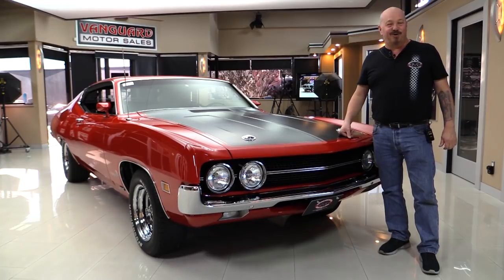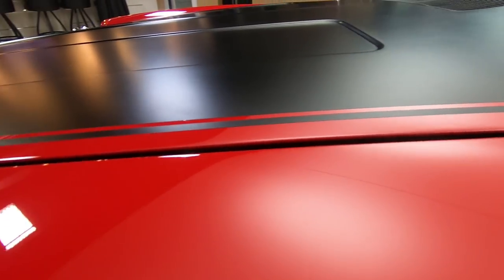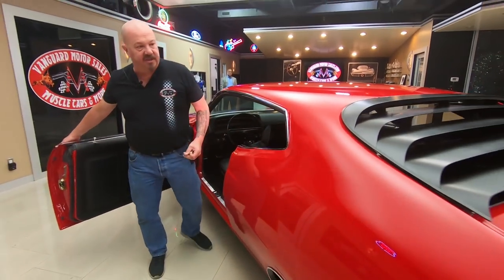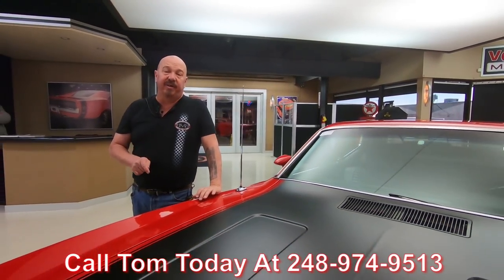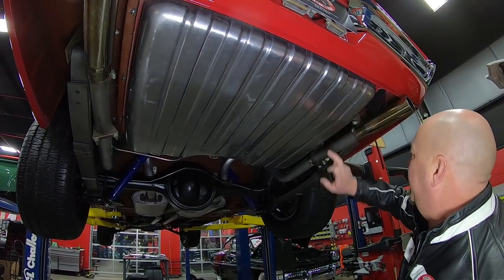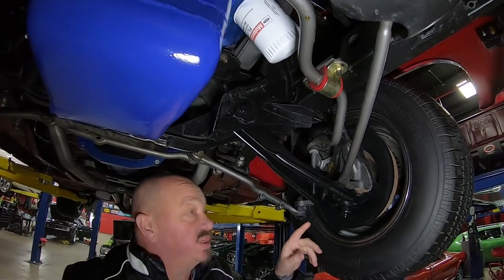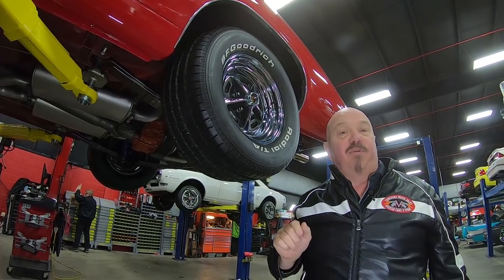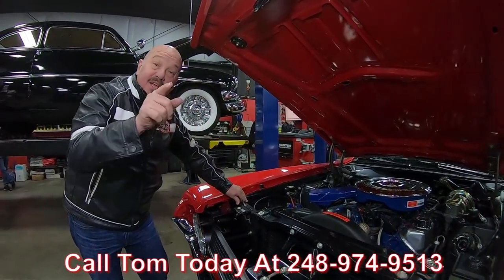1970 Ford Torino C-Code For Sale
1970 Ford Torino Cobra C-Code 429CJ

VIN: 0H38C124390

We have for you a 1970 Ford Torino Cobra Jet number matching car. The power coming from this car is from the 429 V8 engine that is partnered up with the 4 – speed manual numbers matching top loader transmission. Just finished high end restoration on this CJ Torino. Car originally bought out of Timerman Ford Lima, Ohio. A friend from Detroit bought it from an individual from Lima. He had the car under restoration in climate - controlled building for the next 15 years. The previous owner bought the car from him and spent the next 2 years finishing the restoration. Paint is only about 6 months old and is a 10! The entire car is done right including original Marti Report paint dabs as it came off the assembly line. Underneath is painted primer red. Trunk and under hood detailed as it was new. Interior restored correctly as well. The entire car is done to a very high standard and is just recently completed. Wasn't a factory shaker hood car so maintained original hood which was rarer than the shaker hood cars. Also, the awesome modern stereo with CD changer in the trunk.

to see over 100 HD photos and our in-depth video for this 1970 Ford Torino Cobra C-Code 429CJ and over 200 other classics!

Mechanics:
429 V8
Engine # C9VE - B
- Vin: 9B512609
Stock Heads
- Vacuum Secondaries
- CFM: 770
- Electric Choke
- Straight Boosters
4 Speed Manual
Numbers Matching
Top Loader
Transmission # RUG - AU 014365
- Tag Does Suggest It Is a Fairlane Trans But Vin Number In Correct.
- 429 Correct!
- Close Ratio
- 31 Spline

Ford 9” 3.50:1 Posi
- Date Code: 9J11 (9/11/1969)

Dual Exhaust
Factory Replacement
Power Brakes
Power Steering

Body:
- Black Out Hood
- Grille in Good Shape
- Front Chrome is Excellent
- Head Light Bezels look New
- Gaps are Great
- Wheel Lip Moldings are Great
- Doors Line Up Well
- Stainless in Great Shape
- Door Handle looks Original
- Doors Operate Nicely
- Door Lips painted Nicely
- Latches are Nice
- Window Louvers
- Rear bumper Chrome is Nice
- Tail Light Lenses are Beautiful

Interior:
- Rubber is Replaced
- Door Panel in Excellent Condition
- Dash is Amazing
- Shifter looks Great
- 2 pack of Gauges
- Seat in Awesome Condition
- Upholstery is Nice
- CD Changer in Trunk
- Spare Tire
- Wheel Wells Painted Nicely
- Back Sides of Quarters Painted Nicely
- Bottom of Deck Lid Painted Nicely
- Deck Lid Lips look Great
- Gutters are Awesome
- Hurst Shifter
- Extra Gauges

Underneath:
- Pinch Welds look Good
- Front Valance looks Sweet
- Wheel Wells are Clean
- Fenders Painted Nicely
- Spot Welds are Nice